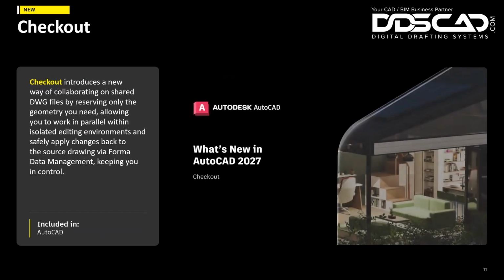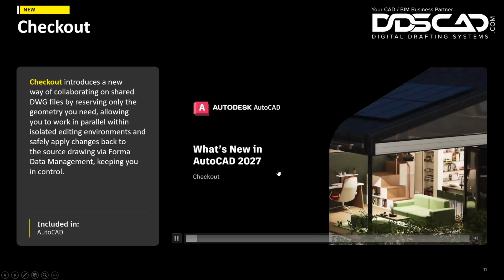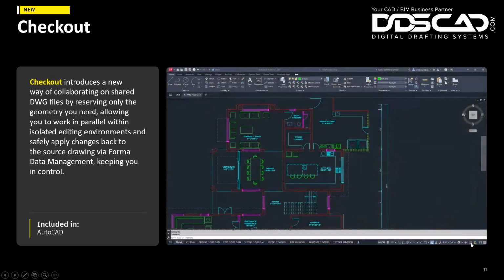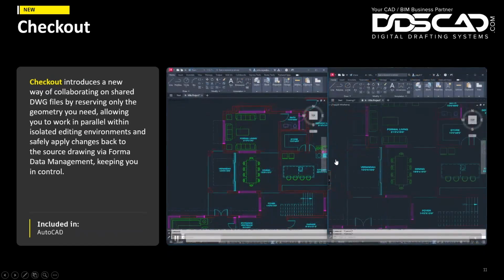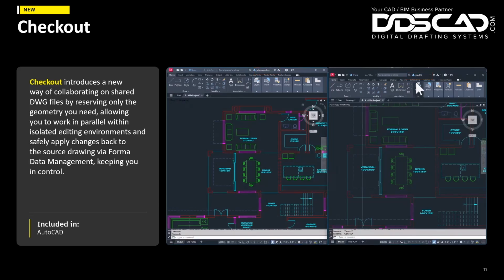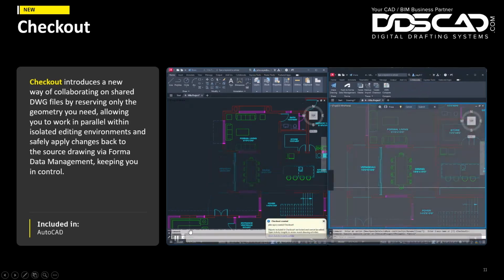Checkout - What's New in AutoCAD 2027 Webinar